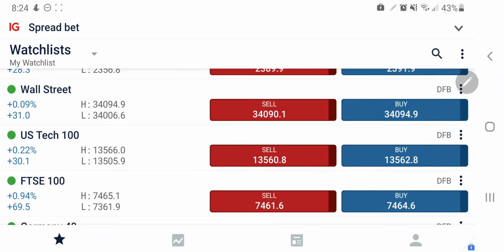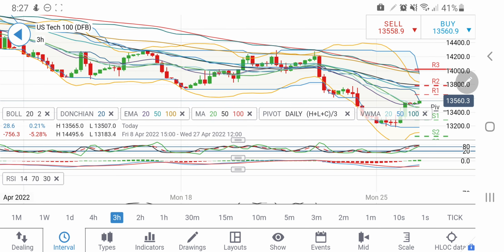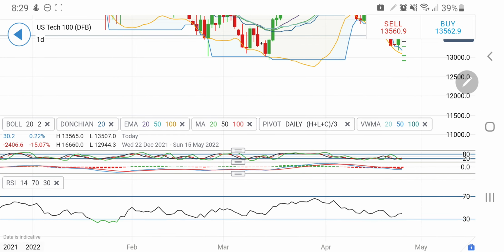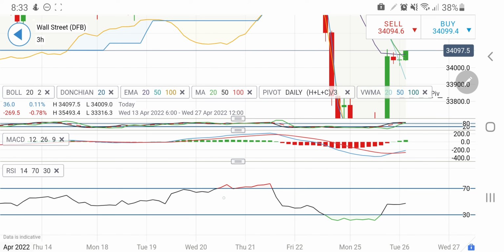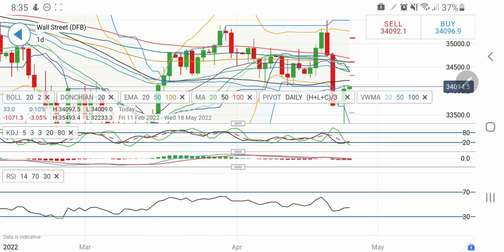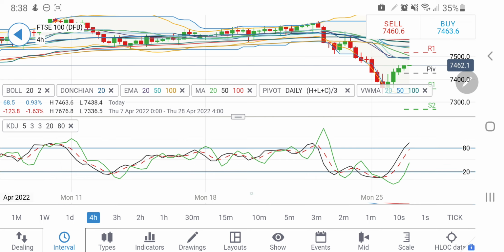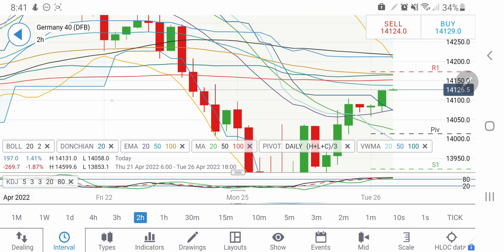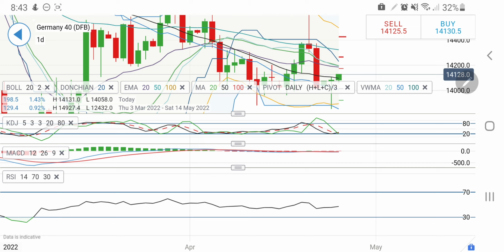DJIA/NAS100/FTSE100/DAX40- Analysis & Trading Strategy 26th April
Join me in today's video to cover the DJIA and predictions of nasdaq100 Germany40 for 26th April